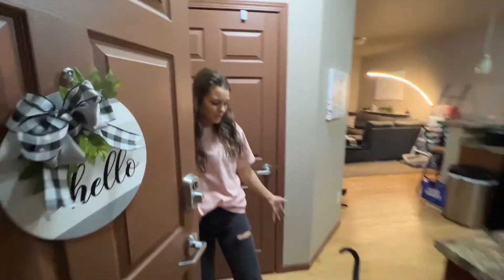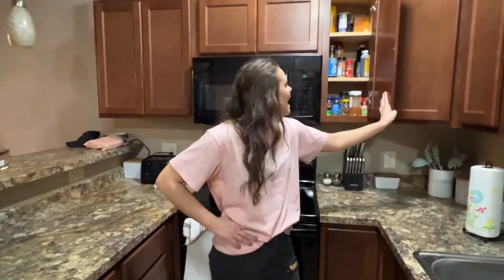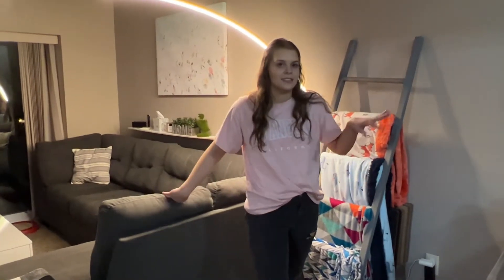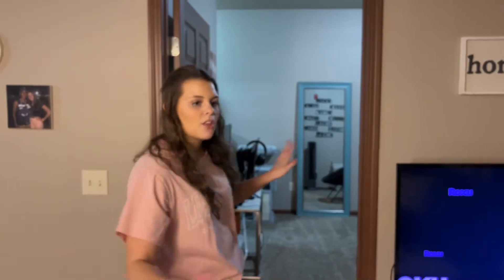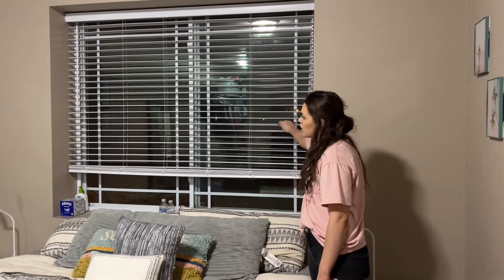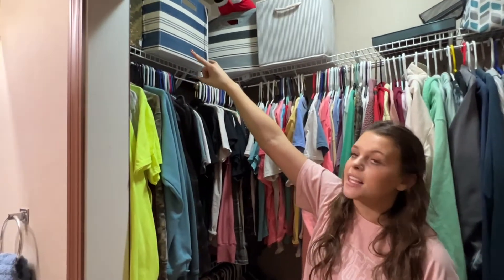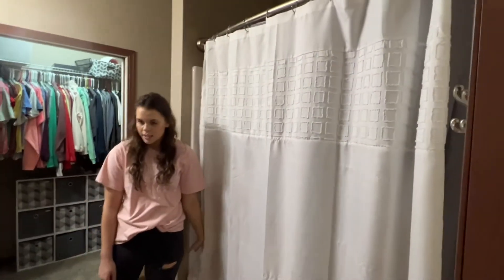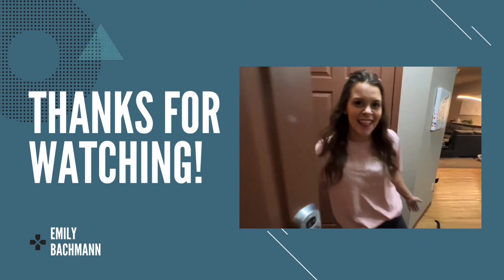Fully Furnished Apartment TOUR Apt. #201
Welcome to my home!
Let me know if you want me to do more apartment themed videos? Budgeting, saving, preparing, must haves, etc!

Almost half way to 1K.. UNBELIEVABLE

Feel free to give video Ideas, if you comment or DM me and i do it I’ll give you a shoutout.